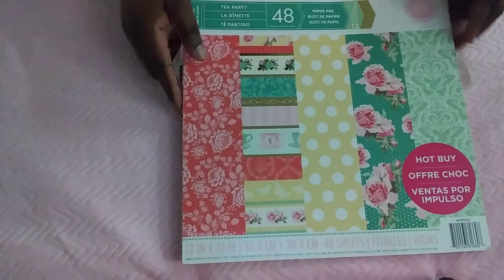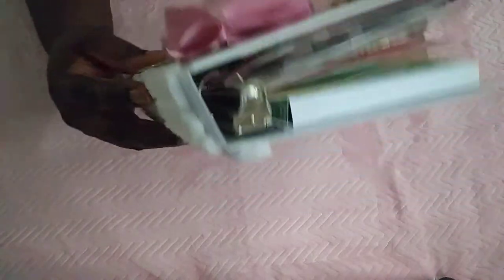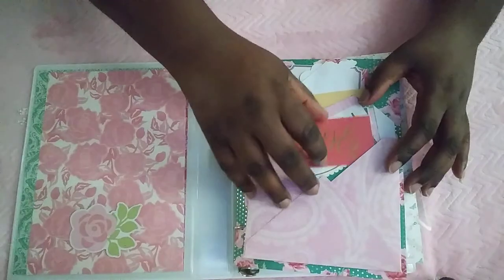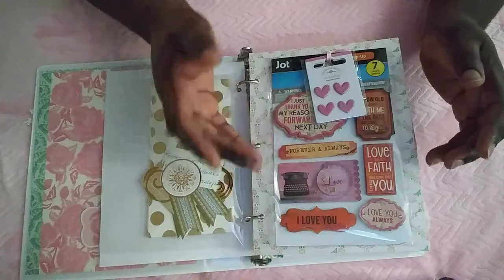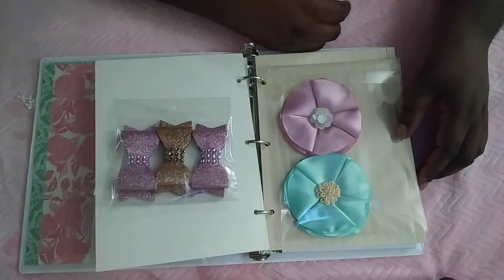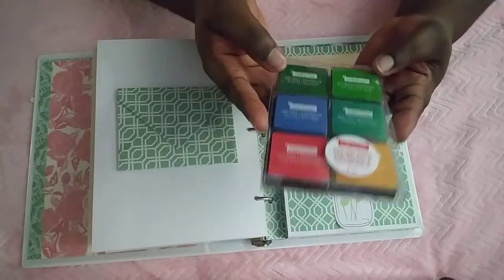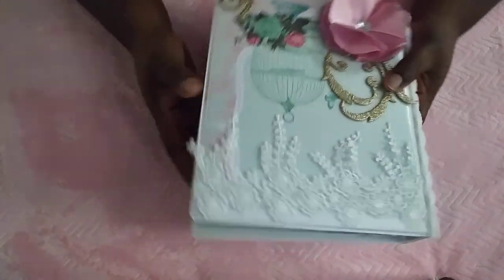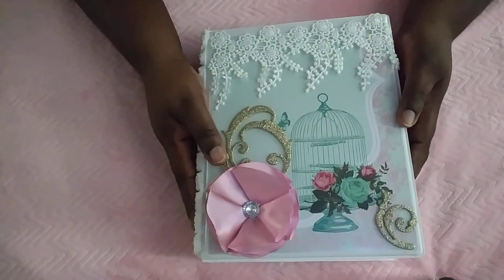Crafty Manipulators Binder Mail Swap!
Hello & welcome! This swap was a fun one though challenging at times because I wanted to put more into the binder but it just wouldn't fit.